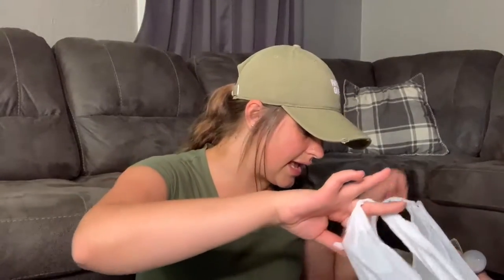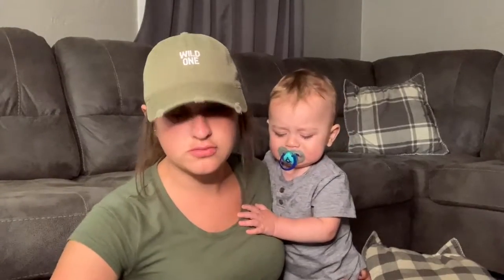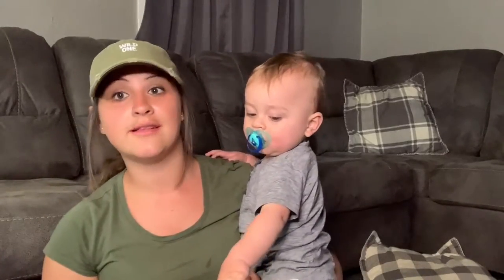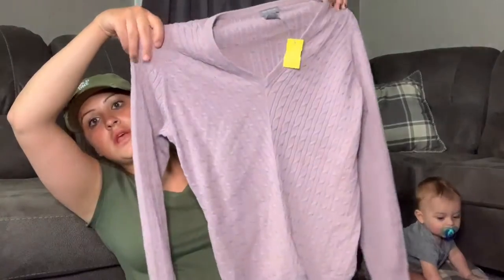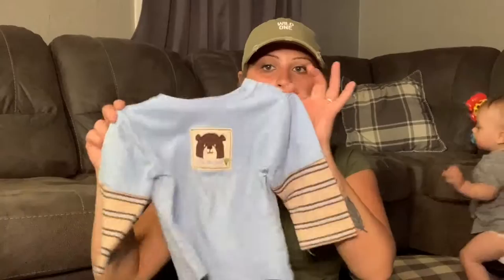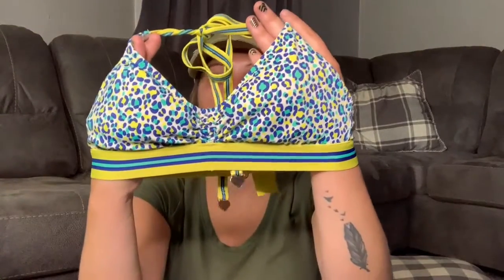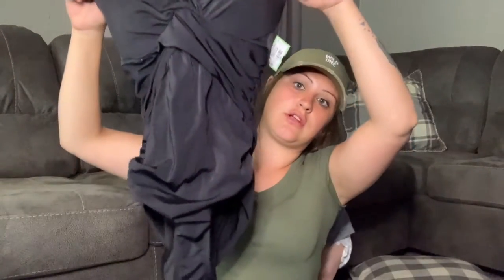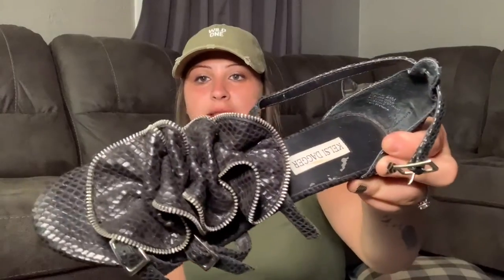Thrift Haul! St. Vincent De Paul. Anthropologie, Nike, Speedo, Victoria Secret!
Thrift haul at St Vincent De Pauls for reselling on poshmark, ebay and facebook marketplace! Found some great items for my reselling business working from home!

Dymo Label Printer
Dymo Label Printer Refills
Shipping Scale
Ikea Bags
Packing Paper
Large Blue Poly Mailers
Sweater Shaver For Pilling